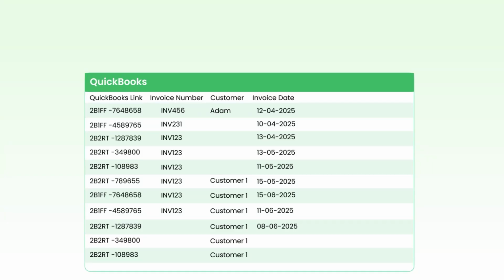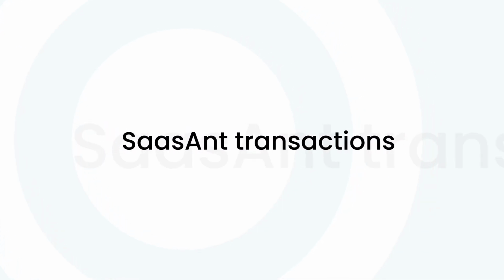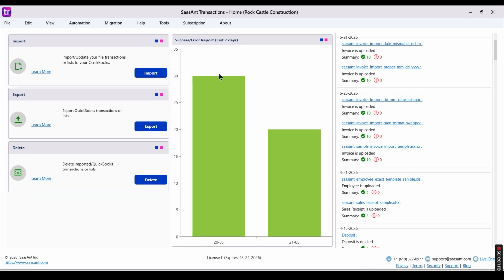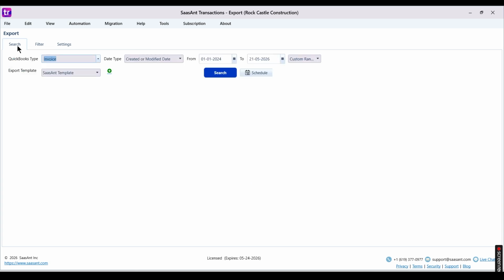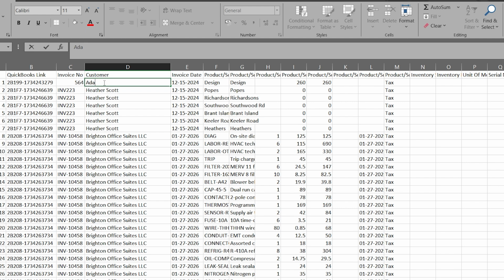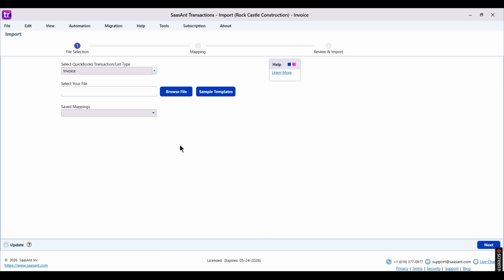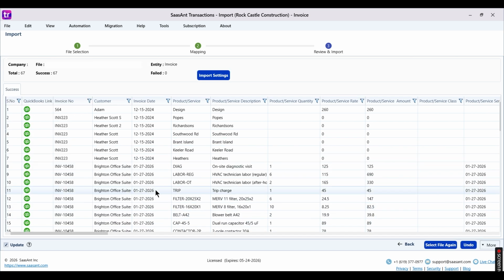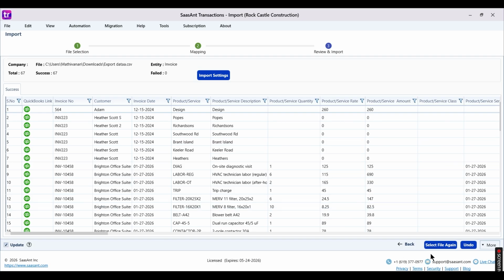𝐇𝐨𝐰 𝐭𝐨 𝐄𝐝𝐢𝐭 𝐁𝐮𝐥𝐤 𝐃𝐚𝐭𝐚 𝐢𝐧 𝐐𝐮𝐢𝐜𝐤𝐁𝐨𝐨𝐤𝐬 𝐃𝐞𝐬𝐤𝐭𝐨𝐩 𝐔𝐬𝐢𝐧𝐠 𝐄𝐱𝐜𝐞𝐥 𝐨𝐫 𝐂𝐒𝐕 | 𝐒𝐚𝐚𝐬𝐀𝐧𝐭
Editing records one by one in QuickBooks Desktop can take a lot of time when you need to update invoices, bills, journal entries, customers, vendors, items, or old records in bulk. In this video, learn how to edit QuickBooks Desktop data in bulk using SaasAnt Transactions Desktop by exporting records, updating them in Excel or CSV, importing the file back with the Update option, and verifying the changes in QuickBooks. Try SaasAnt Transactions Desktop 👇

Read the full step-by-step guide:
Edit invoices in QuickBooks Desktop using SaasAnt Transactions:

✓ How to edit QuickBooks Desktop data in bulk
✓ How to export existing records from QuickBooks Desktop
✓ How to filter records by account, customer, reference number, or status
✓ How to update QuickBooks Desktop records in Excel or CSV
✓ How to import the edited file back into SaasAnt Transactions Desktop
✓ How to turn on the Update option to modify existing records
✓ How to review updated data before sending it to QuickBooks
✓ How to verify the updated record inside QuickBooks Desktop
✓ How to use Undo if you need to roll back an update

Timestamps
00:00 Why editing QuickBooks Desktop records one by one takes too long
00:13 Edit QuickBooks Desktop data in bulk using SaasAnt
00:21 Export, edit, and import back using the Update option
00:29 Use invoices as an example for bulk editing
00:33 Keep your QuickBooks Desktop company file open
00:39 Open SaasAnt Transactions Desktop
00:42 Export the records you want to edit
00:45 Choose the QuickBooks data type
00:50 Select the date type and date range
00:58 Filter by account, customer, reference number, or status
01:08 Search and pull matching records from QuickBooks Desktop
01:17 Download the records as Excel or CSV
01:22 Edit the downloaded file
01:32 Import the updated file back into SaasAnt
01:37 Choose the same transaction or list type
01:46 Select the edited file and mapping
01:51 Turn on the Update option
01:59 Review the updated data before import
02:09 Send updates to QuickBooks Desktop
02:19 Check the update results summary
02:24 Verify the updated record in QuickBooks Desktop
02:36 Use Undo to roll back the update if needed
02:43 Edit QuickBooks Desktop data in bulk faster

✓ Bulk editing invoices in QuickBooks Desktop
✓ Updating bills, journal entries, customers, vendors, items, and old records
✓ Correcting customer names or other transaction fields
✓ Cleaning up client data in QuickBooks Desktop
✓ Updating records through Excel or CSV
✓ Reusing saved mappings for repeat edit workflows
✓ Updating existing records without creating duplicates
✓ Rolling back bulk updates when needed